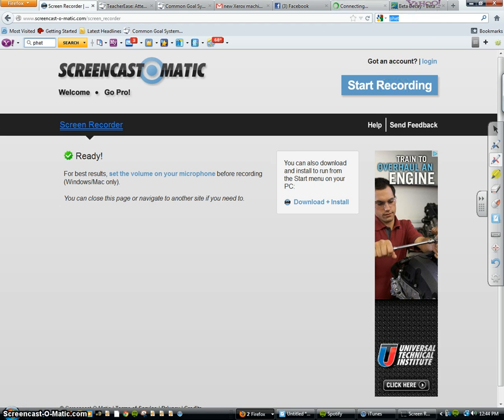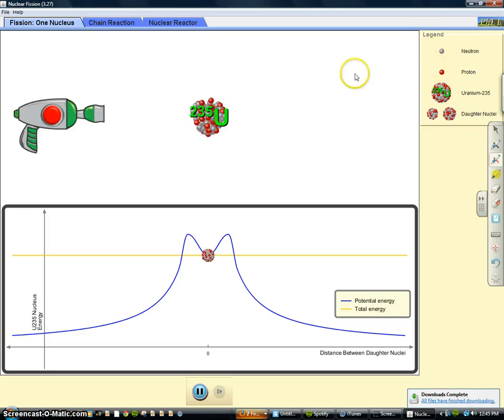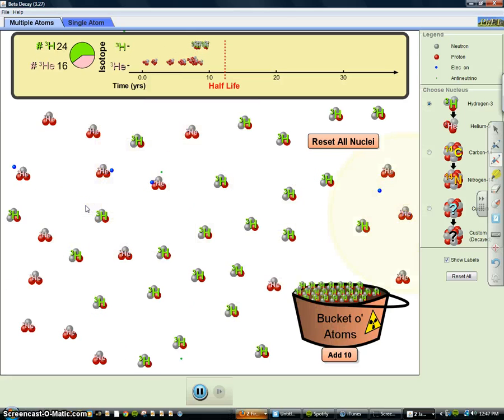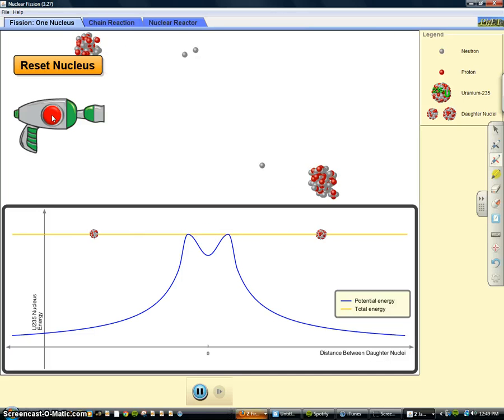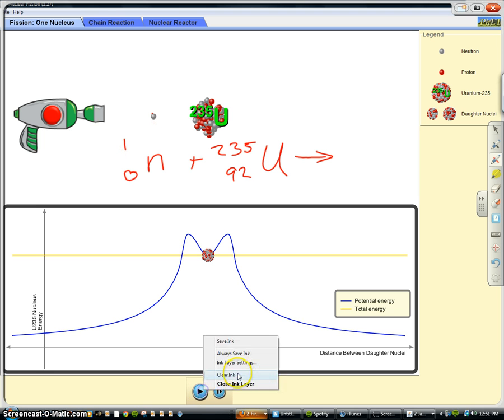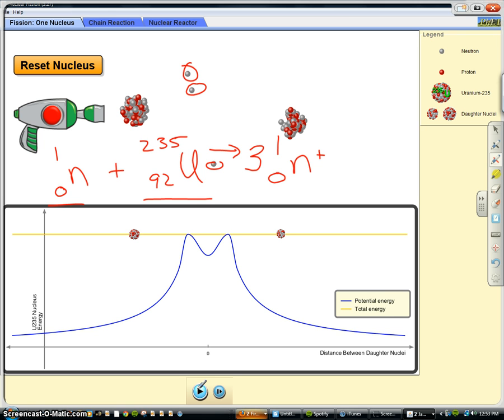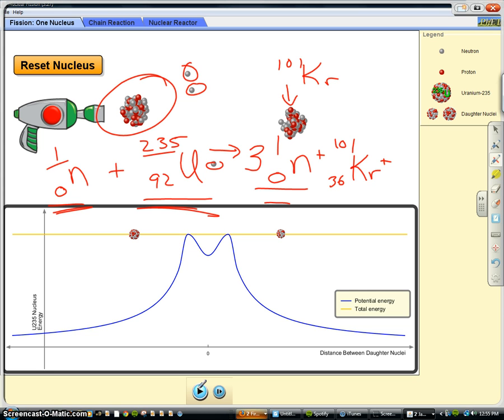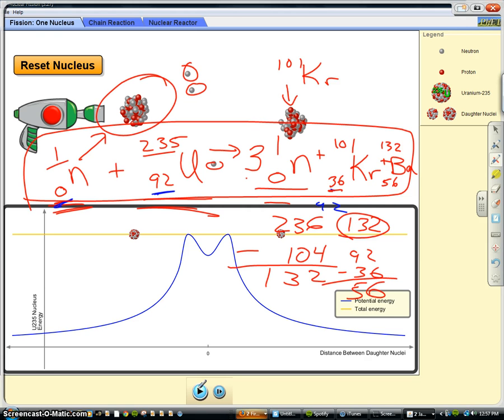Bombardment Lecture (Live)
Live recording of lecture to chem1 class on nuclear bombardment using PhET simulations and distinguishing between spontaneous vs bombarded decay.  Writing and balancing nuclear equations.  WARNING: May be too grainy to view on a phone.